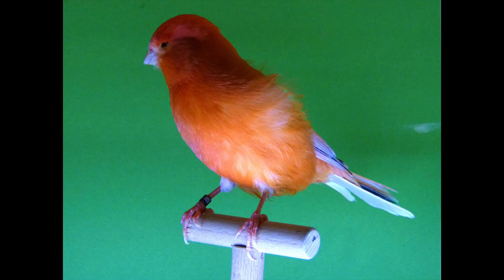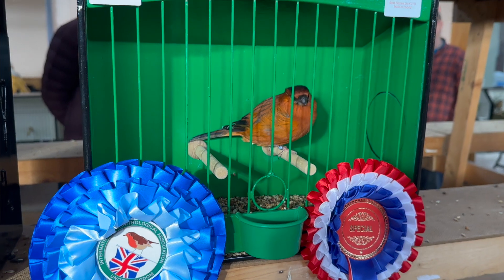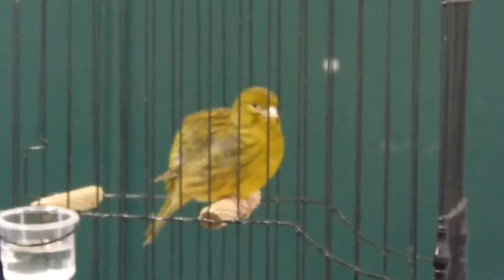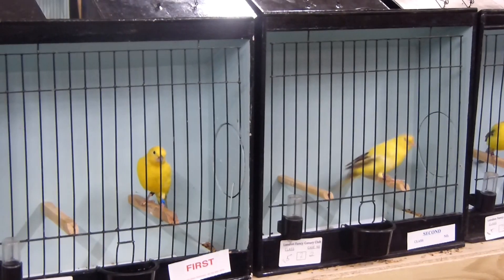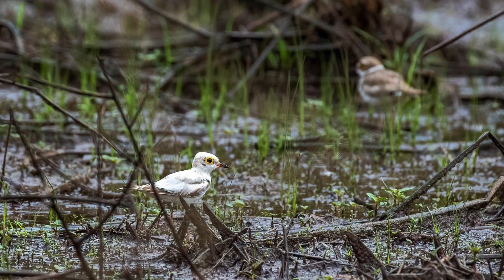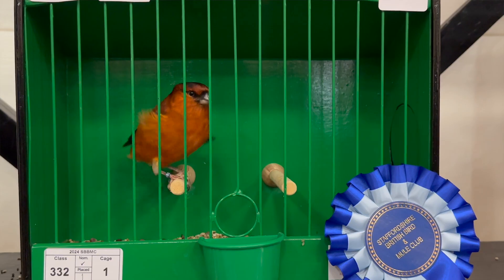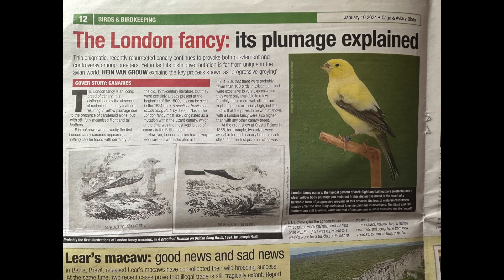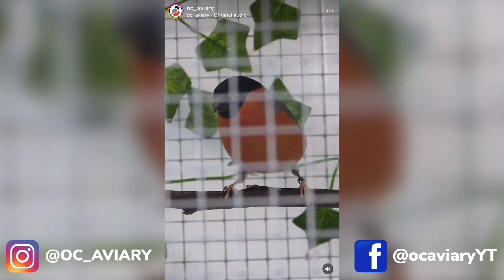A Colour Changing Bird?!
Progressive Greying in a Canary x Bullfinch Hybrid, the only one of its kind?

Big thanks to Hein Van Grouw for providing information on progressive greying in this video.